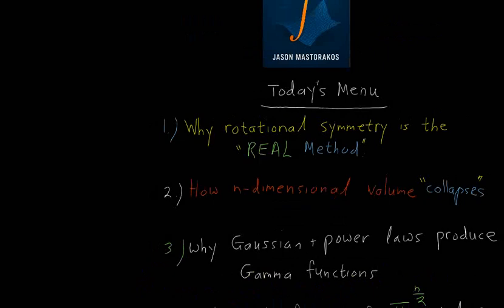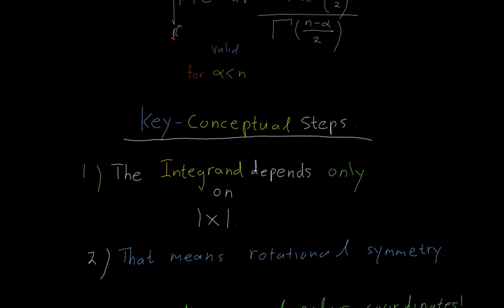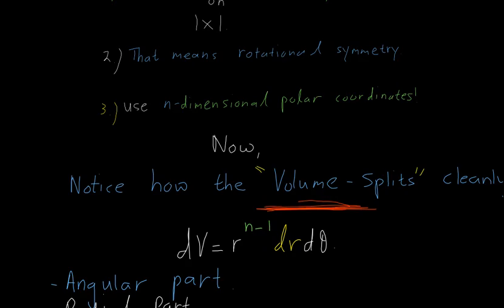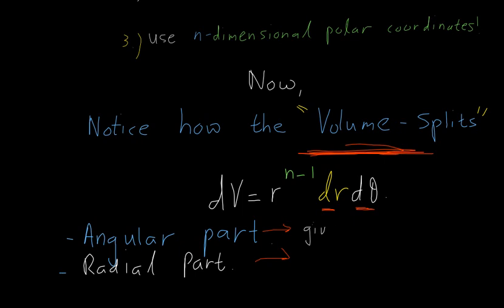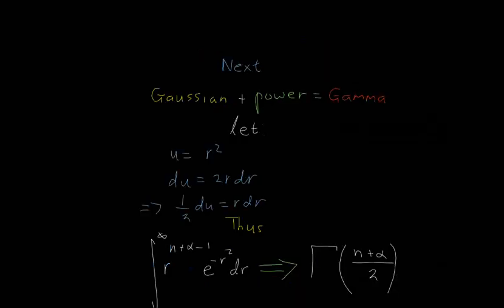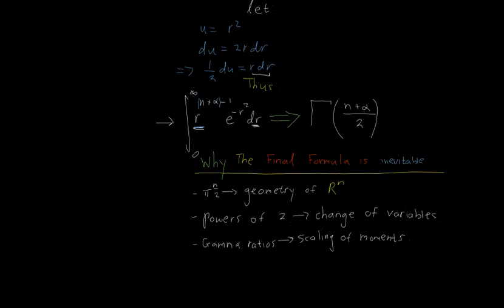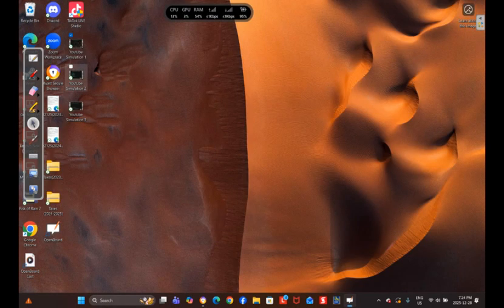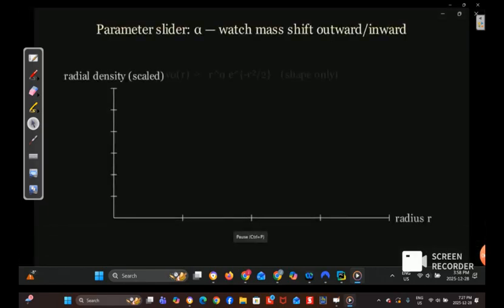N-Dimensional Gaussian Integrals — The Symmetry Trick Students Miss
Why do Gaussian integrals simplify in any dimension?
Why do Gamma functions appear automatically?
And why is this topic one of the most misunderstood ideas in advanced calculus, probability, and physics?

In this Sunday evening Pillar Video, we break down the integral

∫   ∣x∣^αe^−∣x∣^2dV

R^n
and show — conceptually, visually, and calmly — why it reduces to a closed-form expression involving only geometry and Gamma functions.

No brute force.
No memorized tricks.
Just symmetry.

⭐ What you’ll understand by the end:

Why rotational symmetry is the real method

How
n-dimensional volume collapses into a 1-D radial integral

Why Gaussian + power laws produce Gamma functions

Where the factors of

π^n/2
 and powers of 2 come from

Why this integral appears everywhere in:

Probability & statistics

PDEs & heat flow

Quantum mechanics & QFT

This session is paced intentionally slowly — perfect for Sunday night learning.

🎥 VISUAL SIMULATIONS USED (RETENTION BOOSTERS)

Gaussian “blobs” in 2D → 3D → higher dimensions

Radial shells collapsing angular structure

Parameter slider for
𝛼
α shifting mass outward/inward

Geometry-first animations (no dense algebra on screen)

These visuals are designed to make the topic feel inevitable — not intimidating.

📘 GO DEEPER (SOFT CTA)

I also work one-on-one with advanced undergraduates, graduate students, engineers, and researchers who want real mathematical understanding, not rote methods:

🧠 ONE-LINE TAKEAWAY

High-dimensional integrals don’t get simpler by computing more — they get simpler by seeing symmetry. Advanced calculus calculus integralcalculus calculus1 calculus2 calculus3 calculusconcepts education linearalgebra mathematics mathematicalmodeling multivariablecalculus mathematical statistics calculushelp mathbook # n dimensional gaussian integral
multidimensional gaussian integral
gaussian integrals explained
high dimensional integrals
rotational symmetry integrals
pde gaussian
graduate mathematics
engineering mathematics